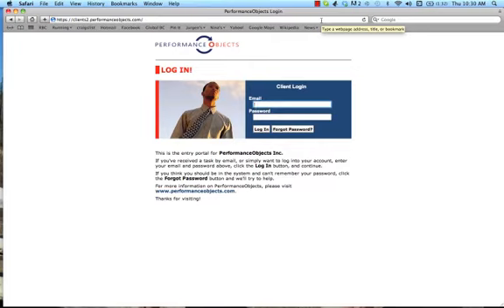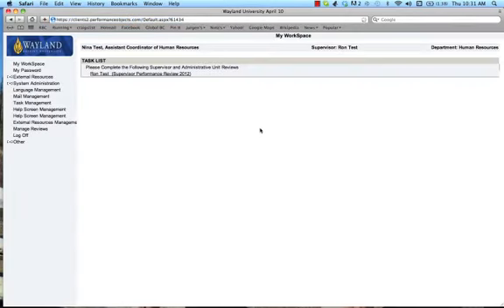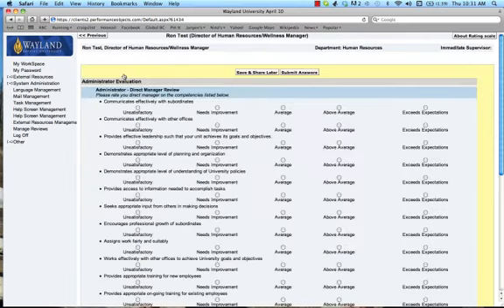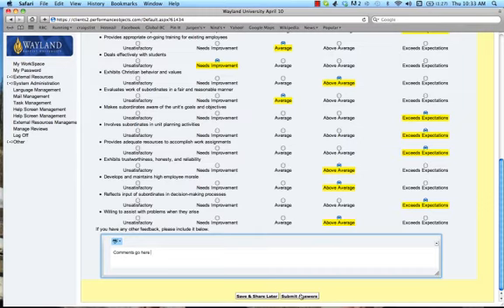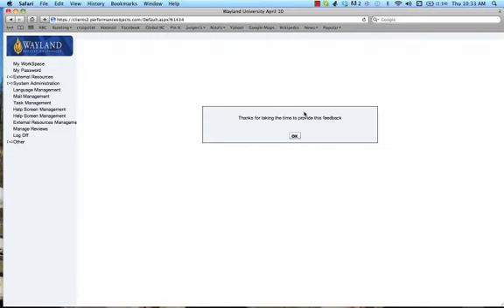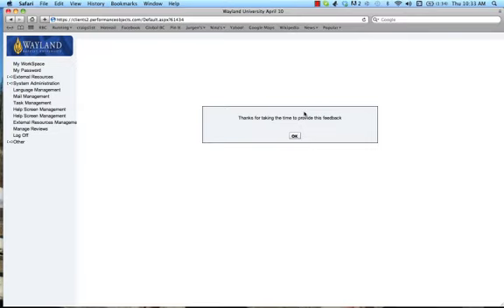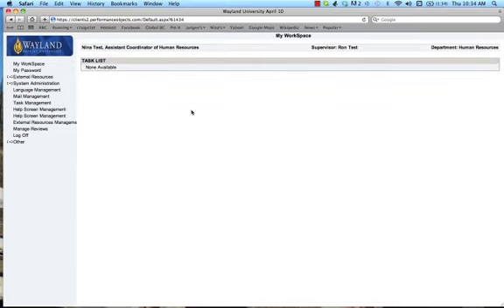Wayland Supervisor Review.mp4